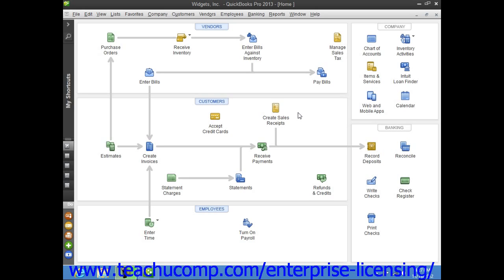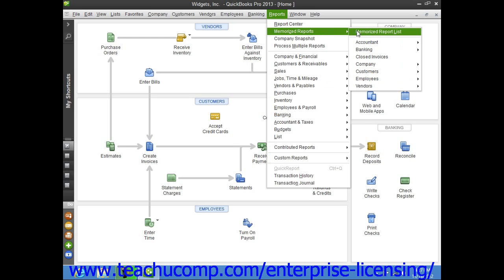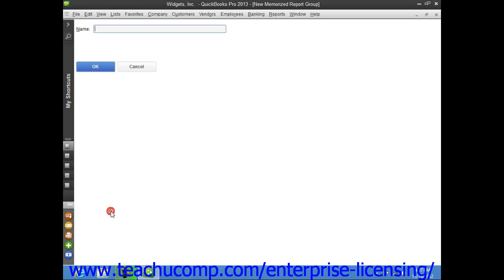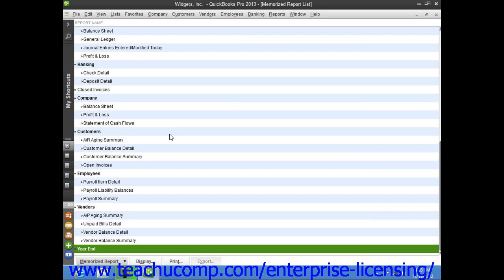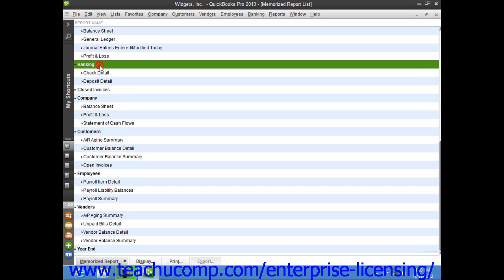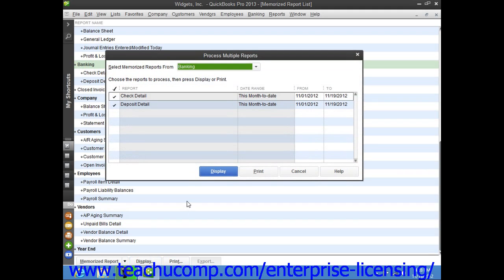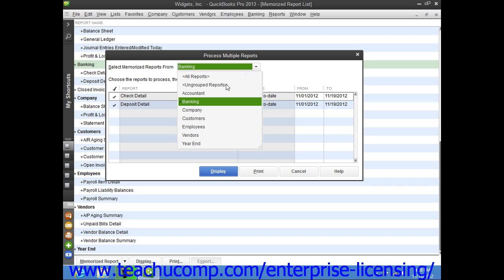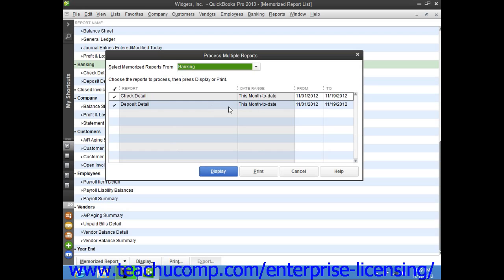Intuit Quickbooks Tutorial 2013 Reporting 15.8 Employee Group Training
A clip from Mastering QuickBooks Made Easy: Memorized Report Groups in QuickBooks Pro 2013. Get a FREE demo of our training for groups of 5 or more